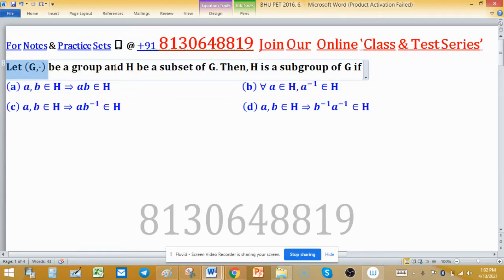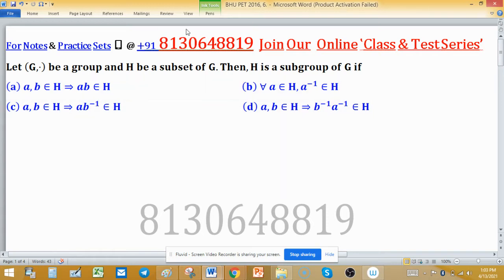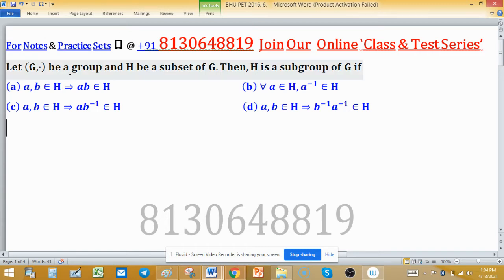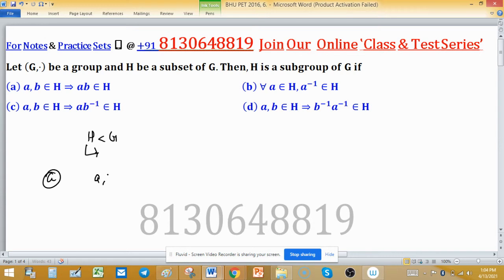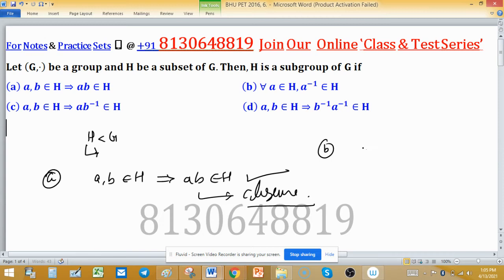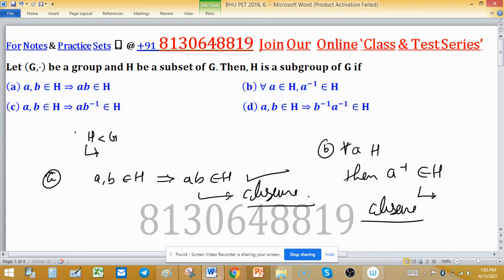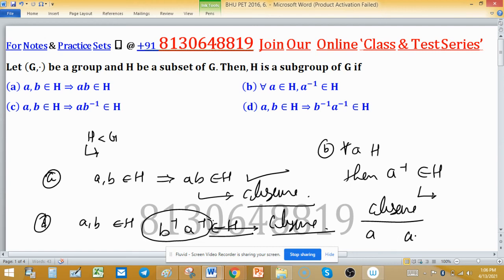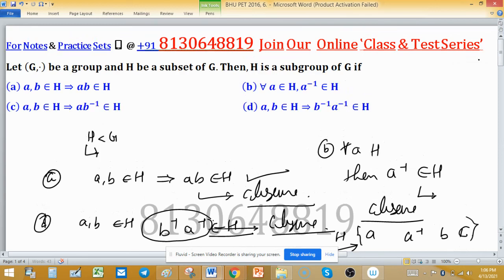a, b ∈ H ⇒ ab^(-1) ∈ H || One Step Subgroup Test || two step subgroup test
1. (i) Abstract Algebra 250 MCQs with Solution.

2. Linear Algebra 1000 MCQs based practice set.

3. Real Analysis 1000 MCQs based practice set.

4. ODE 733 MCQs based practice set.

5. Kerala PSC HSST Mathematics pyq solution download

6. BHU Pet Mathematics Previous Year Question Paper Solution.

7. MH SET Mathematical Science PYQ Solutions

8. SSB Odisha PYQs solution

9. TS SET Mathematics Previous year Question Paper solution

10.

11. TIFR Mathematics PYQs solutions

12. Gate Mathematics PYQ + Key

13. CUSAT CAT PG Mathematics PYQs from 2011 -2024

14. CSIR NET PYQs Solution from 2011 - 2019

15. NBHM M.Sc. &Ph.D. Question Paper 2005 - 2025 and their Solutions

Group actions

Sylow theorems

a,b∈H⇒ab^(-1)∈H One Step Subgroup Test two du jmi cmi tifr hcu BHU PET 2016 group theory Mathematics

6.           Let (G,⋅)  be a group and H be a subset of G.Then,H is a subgroup of G if
(a)  a,b∈H⇒ab∈H                                                       (b)  ∀ a∈H,a^(-1)∈H